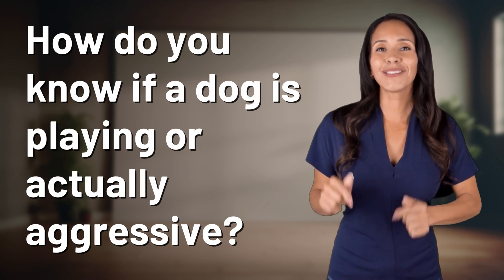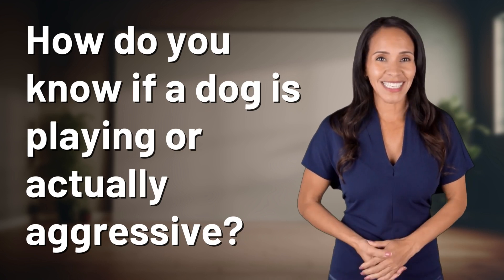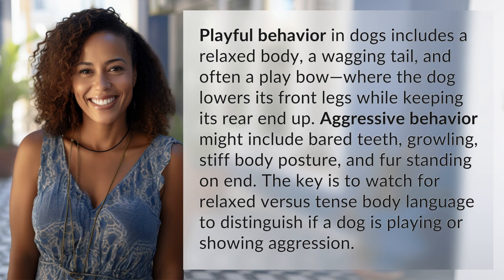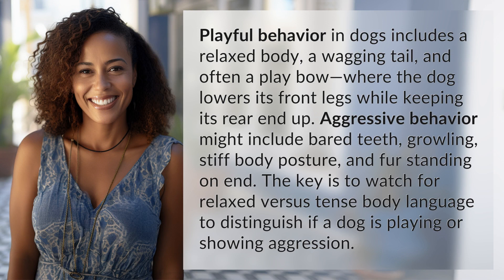How do you know if a dog is playing or actually aggressive?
Play or Prey: Recognizing Dog Play vs. Aggression 👉 Play or Prey 👉 Learn the subtle differences between playful and aggressive dog behavior, from wagging tails to bared teeth, to keep you and your furry friend safe and happy.

Laura S. Harris (2024, May 3.) How do you know if a dog is playing or actually aggressive?
    🌐 AskAbout.video